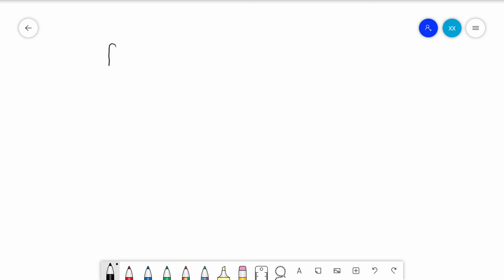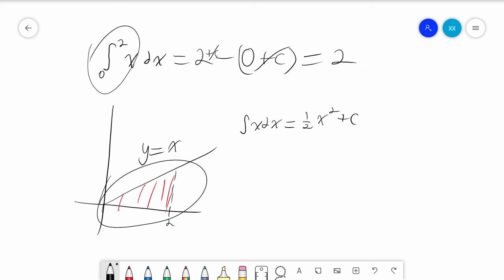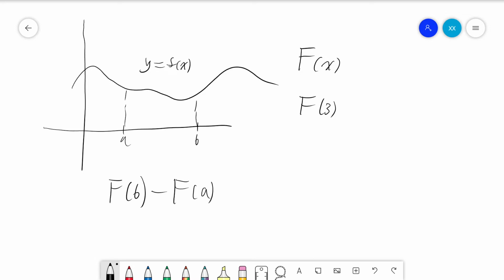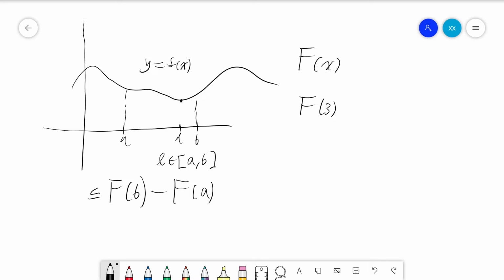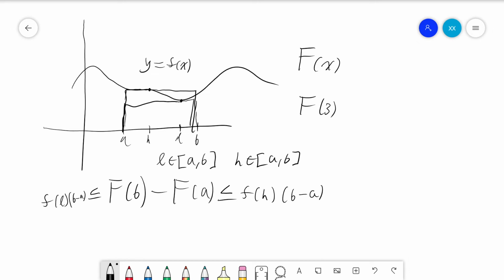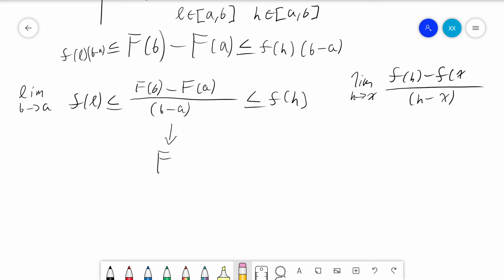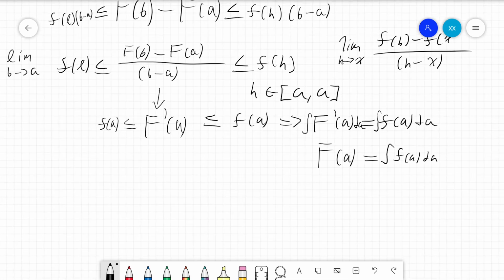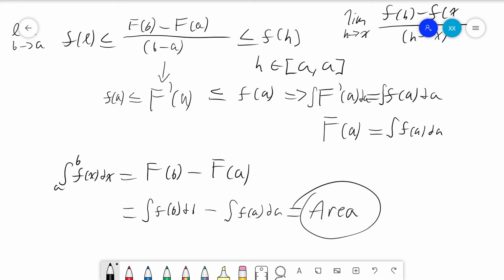Why Can Antiderivatives Solve for Area?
I show that antiderivatives can be used to solve for the area under a curve--mathematically proving it.

In hopes for future learning,
InsightfulWombat